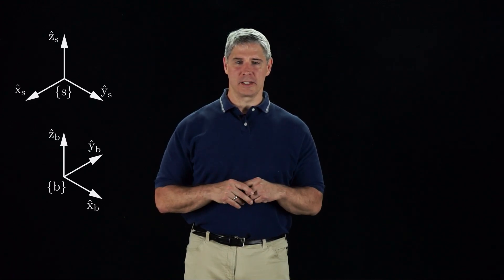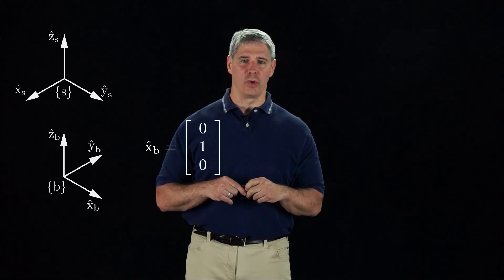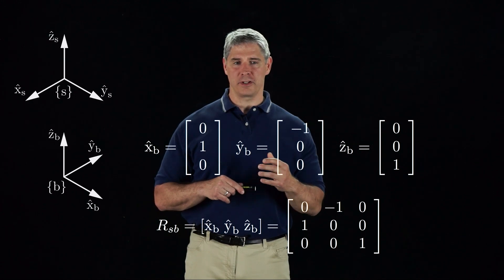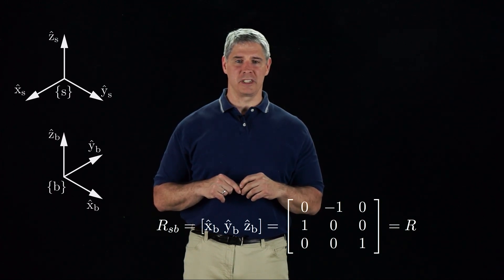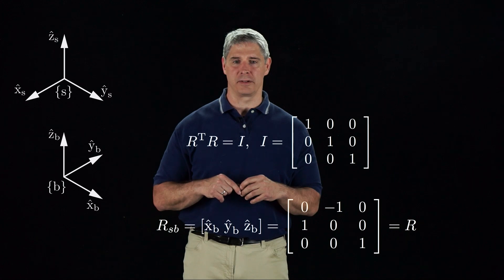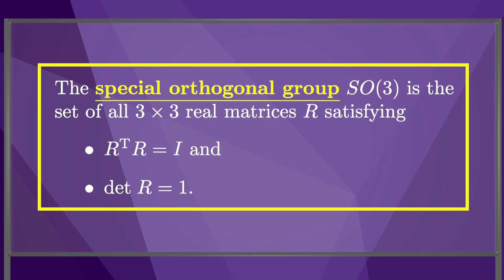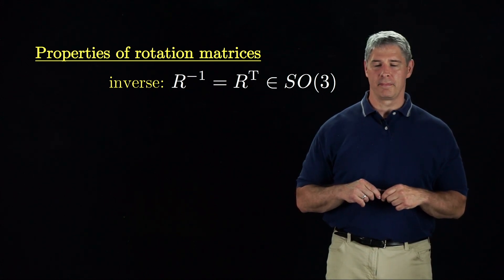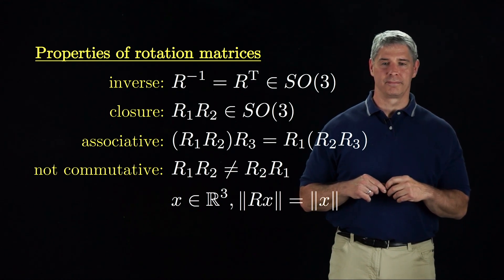Modern Robotics, Chapter 3.2.1: Rotation Matrices (Part 1 of 2)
This video introduces the space of rotation matrices SO(3), a Lie group, and properties of rotation matrices.